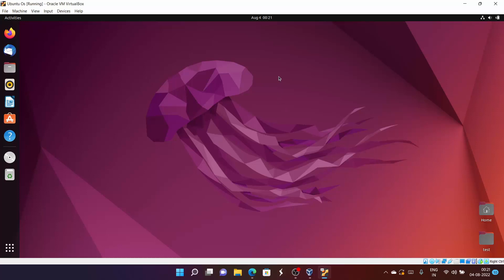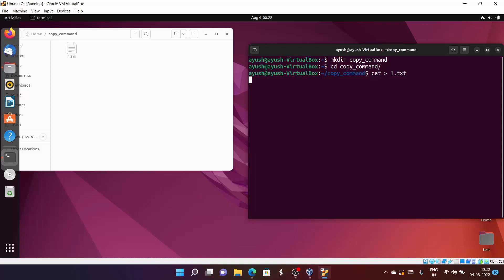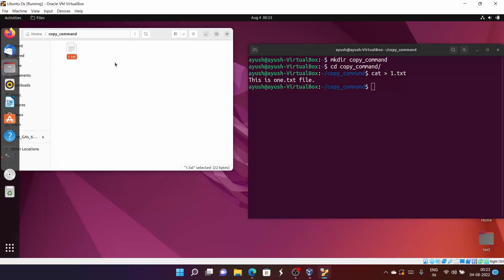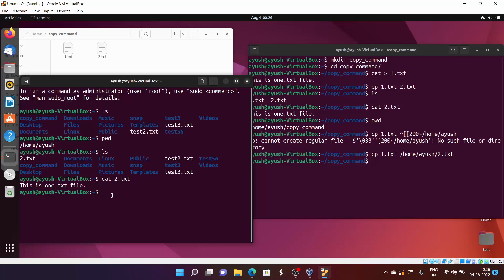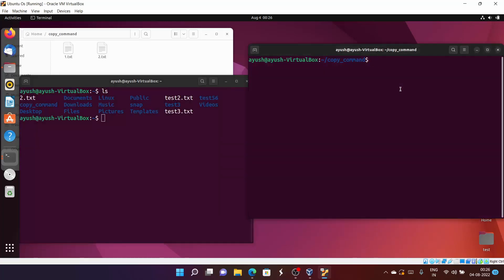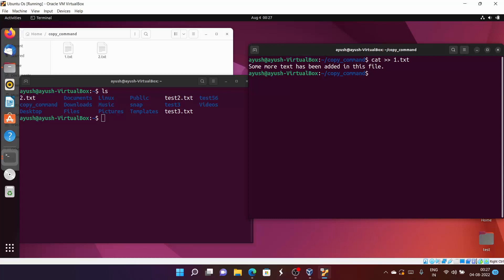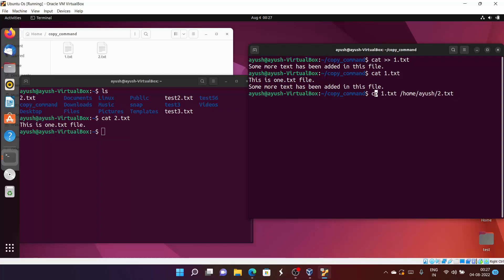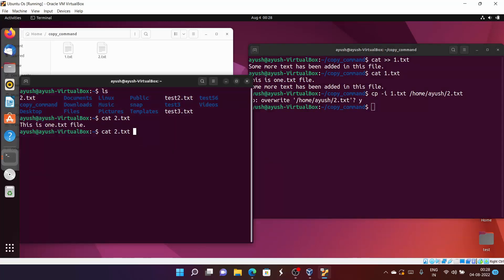Linux Command Line Basics Tutorials - cp Command in Linux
In this video I am going to show , How to use cp Command in Linux.